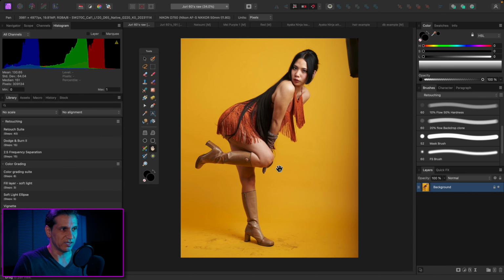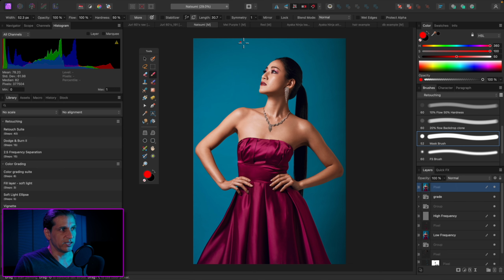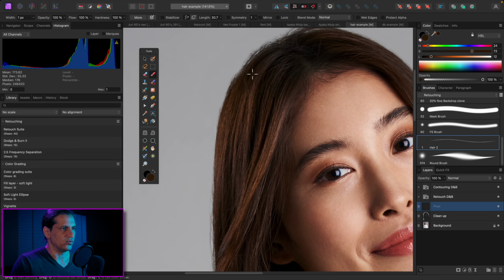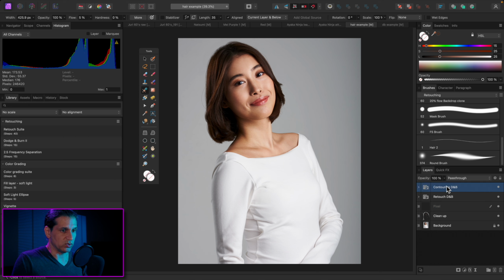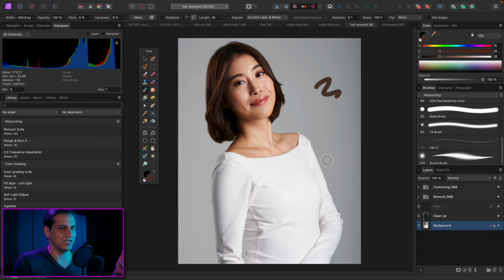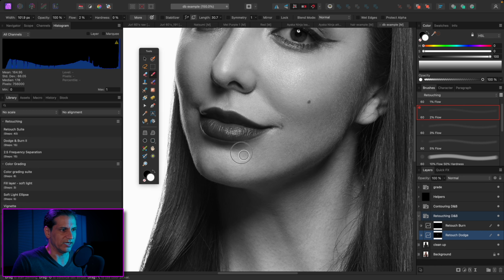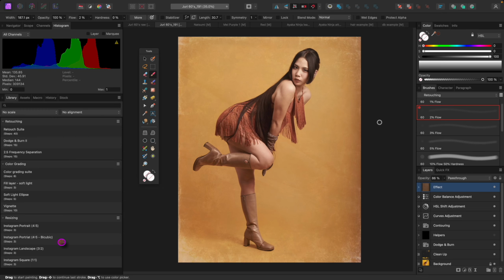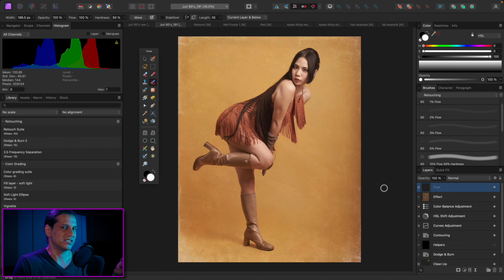Affinity Photo bugs that I hope get fixed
As much as I love Affinity Photo, it still had some long standing bugs that really prevent it from being perfect (at least for me.) So I made this video to talk about them, but also want to hear if you guys also have these same issues.

00:00 Intro
01:07 Macros bug
02:54 Select all layers bug
06:06 Color Sampling bug
08:25 Liquify brush size shortcut bug?
10:50 Language switch bug
12:36 Quick layer switching bug
14:52 Brush cursor disappearing bug
17:00 Wish list